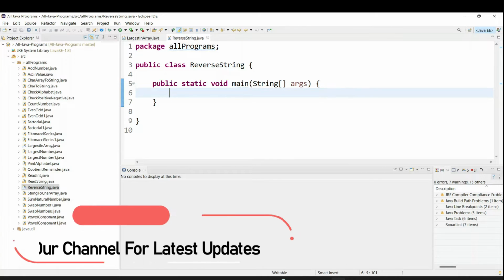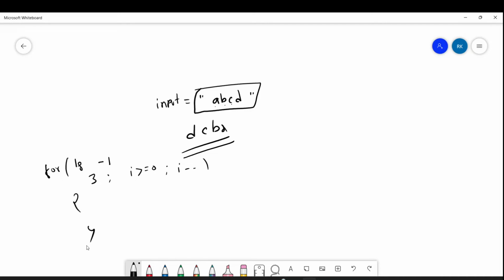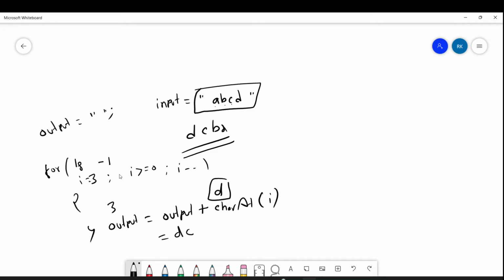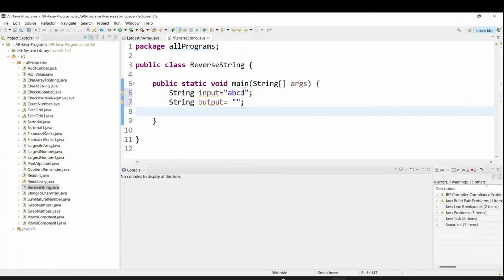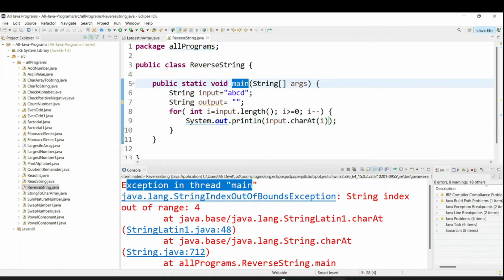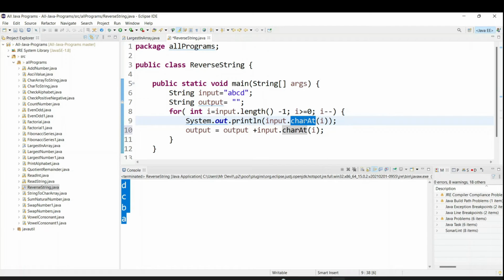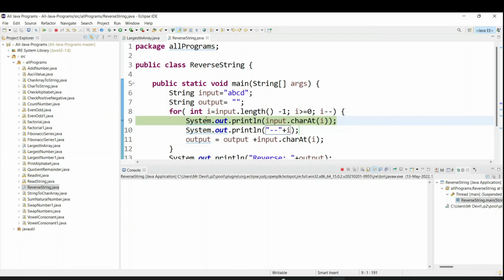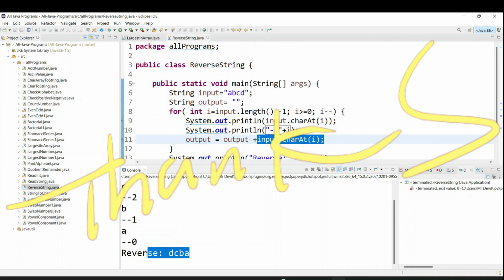Java Program to Reverse a String with Explanation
Java program to Reverse a String

By Using toCharArray()
The code below will help you understand how to reverse a string. By using toCharArray() method is one approach to reverse a string in Java.

The code also uses the length, which gives the total length of the string variable.

The for loop iterates till the end of the string index zero

Other Query:
How to reverse String in Java
Reverse a string in Java
By Using toCharArray()